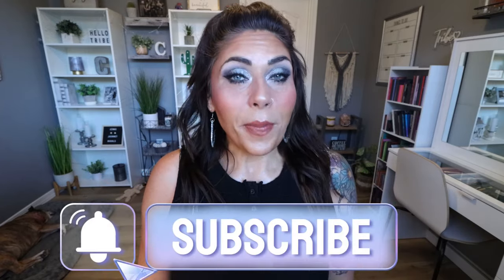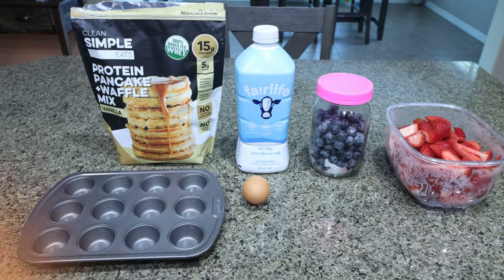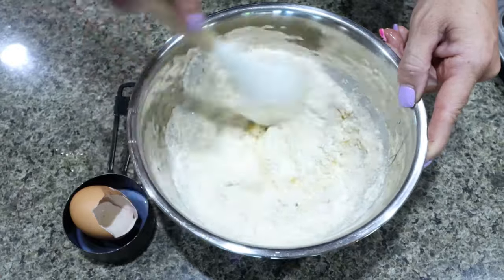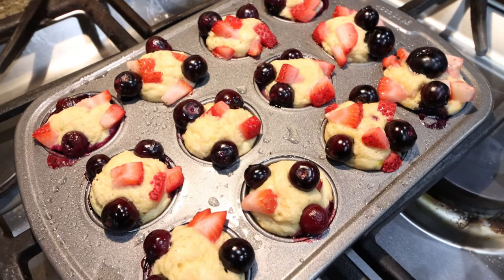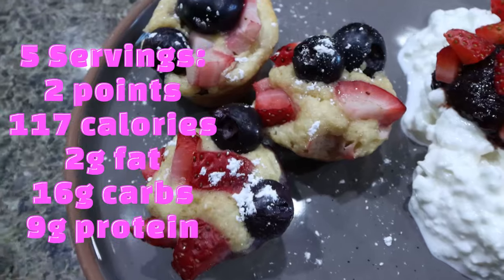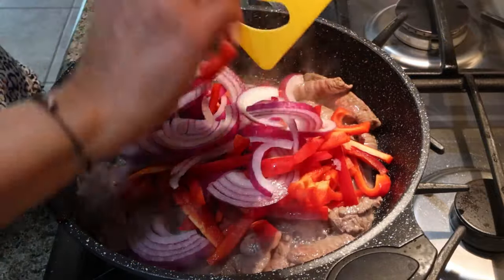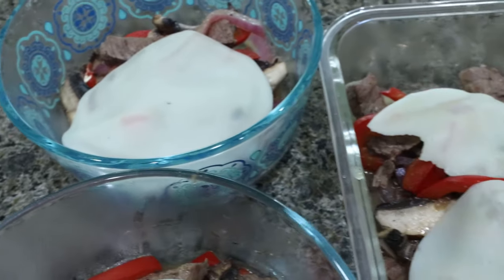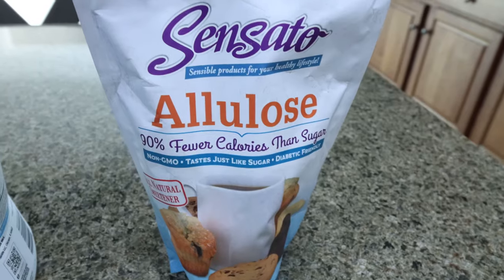YUMMY WEIGHT WATCHERS MEAL PREP - BERRY PROTEIN PANCAKE BITES -PHILLY CHEESE BOWL & FUNFETTI COOKIES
HAPPY MONDAY! All of today's recipes are on my

Mini Muffin Pan
Allulose Sweetener
🍪 SNACKS & DESSERTS RECIPE E-BOOK (only $15!!)

🎉NUTRITION CHANNEL!!!